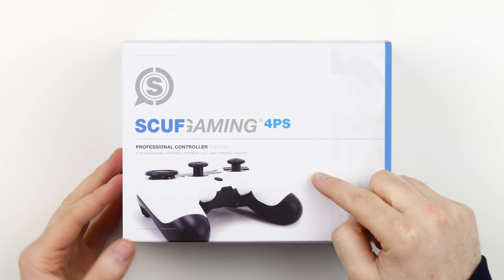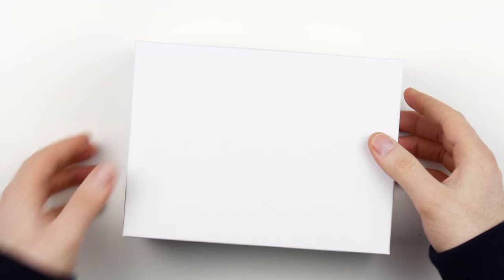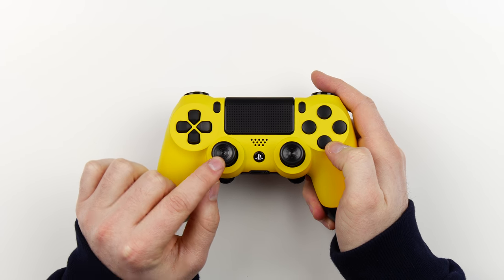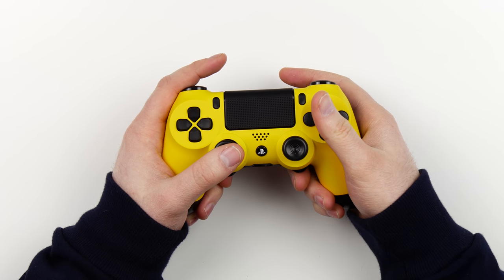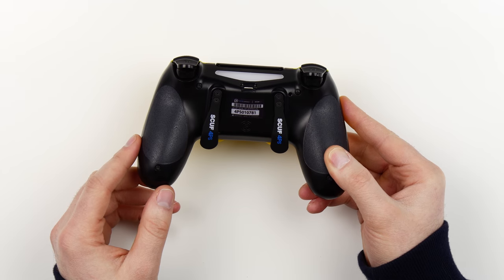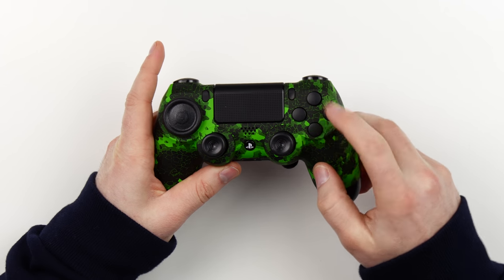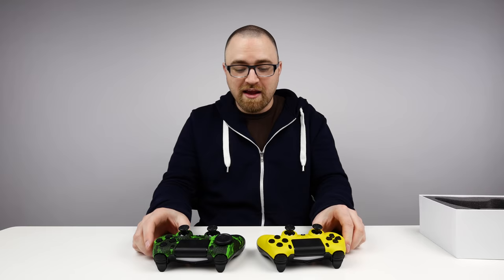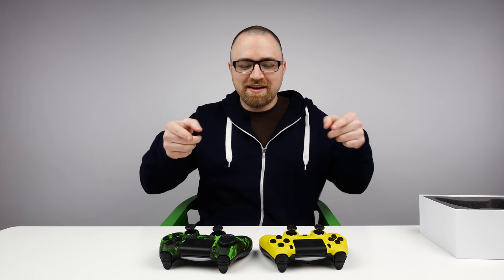Why SCUF?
Welcome to my unboxing of the SCUF 4PS - The SCUF controller for the Playstation 4.